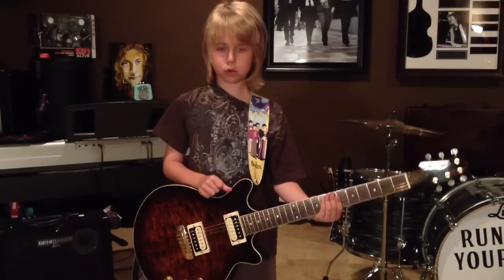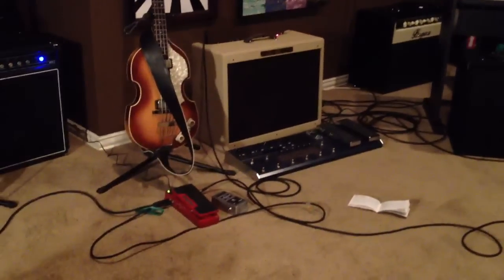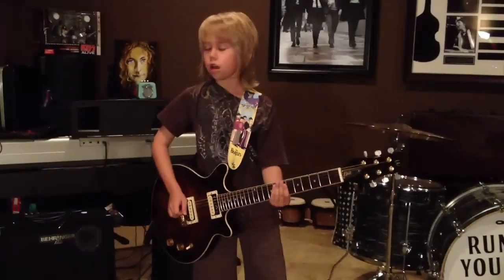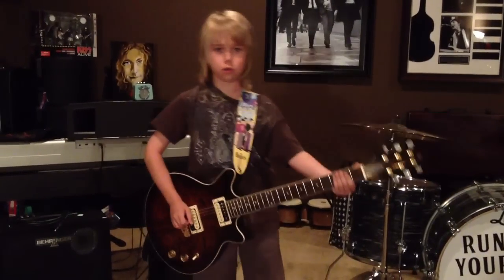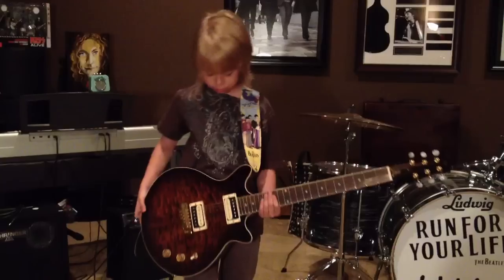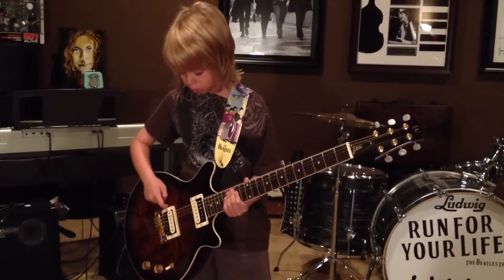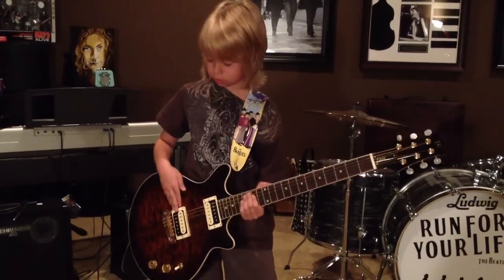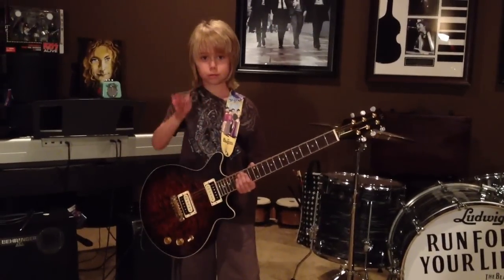Griffin demonstrating his Brian May pedal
Griffin demonstrating his Brian May pedal by Digitech